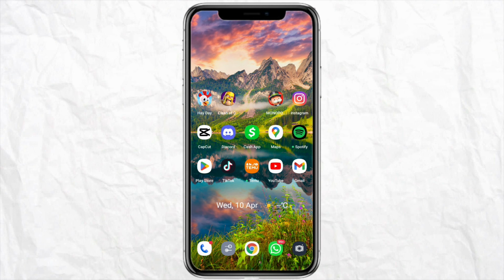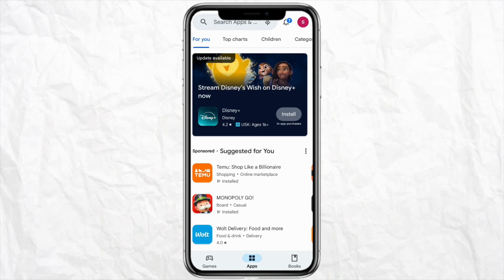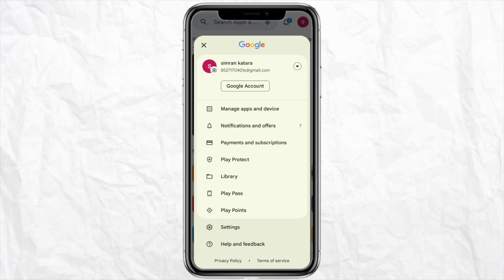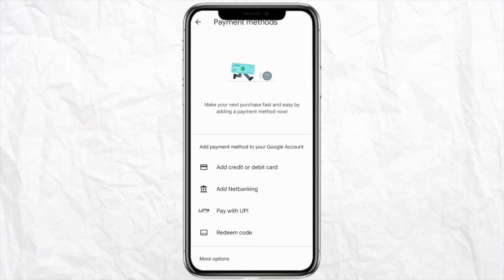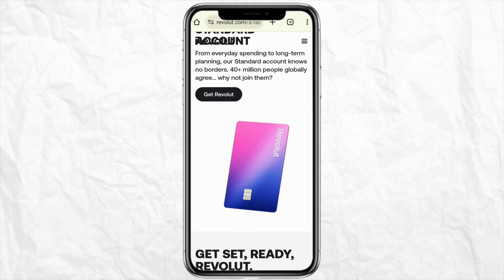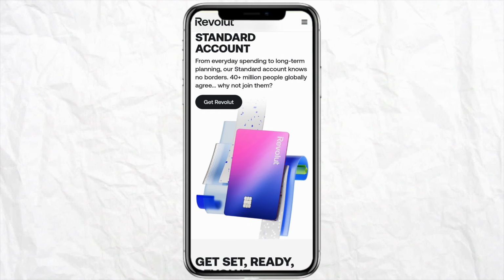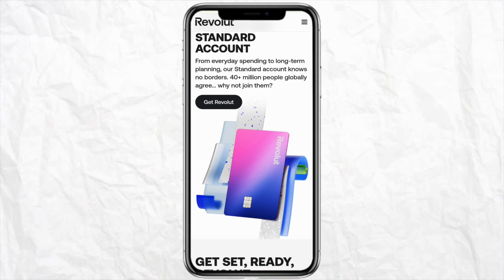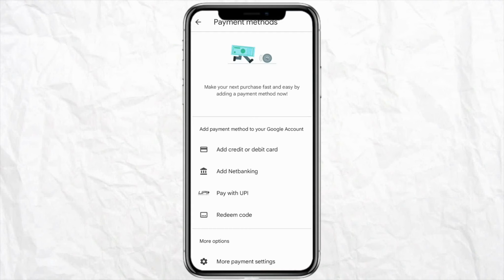How to Add Revolut Junior to Google Play (Full Guide)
Learn how to add Revolut Junior to Google Play with this comprehensive guide. Follow the steps in the video to set up your child's account and manage their finances easily.